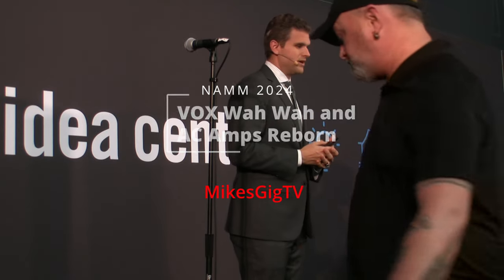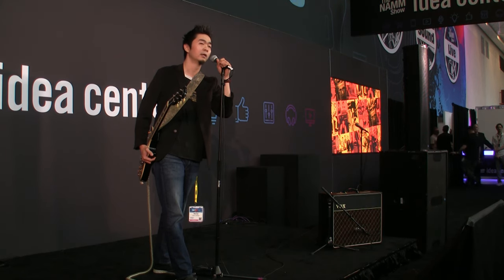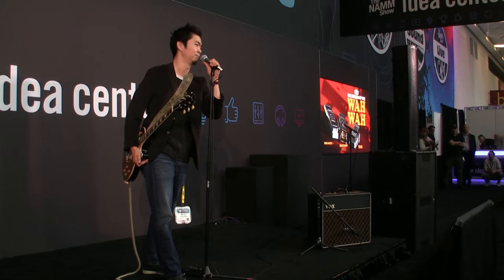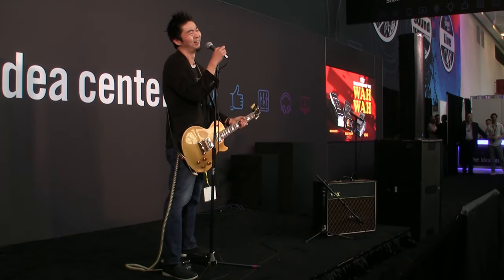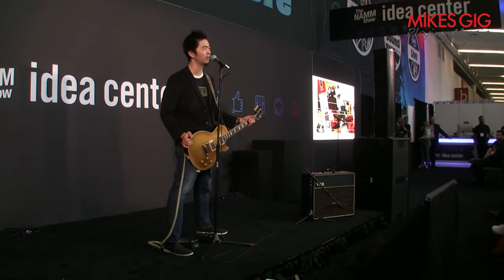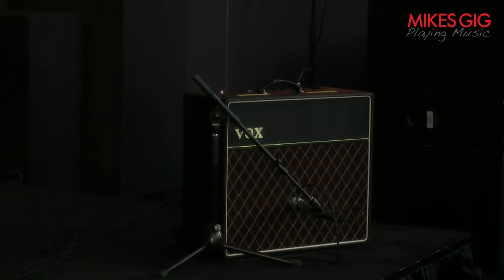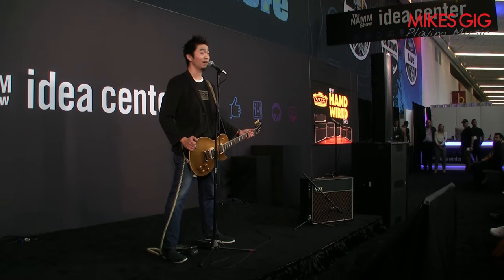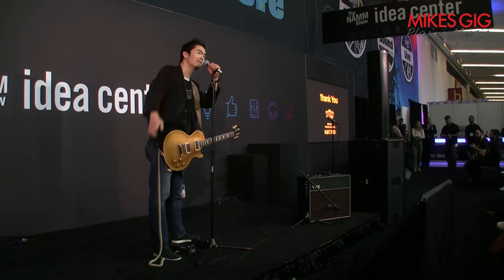VOX Wah Wah and AC Amps Reborn at NAMM 2024 | MikesGigTV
The original VOX AC amps and Wah Wahs were recreated and on display at NAMM 2024.

with the following gear

Canon HF-100 camcorder:

Canon WD-58 0.7 x 58 Wide-Converter Lens:

Fotodiox Metal Step Up Ring 37mm-58mm:

Sony ECM-CG50 microphone: